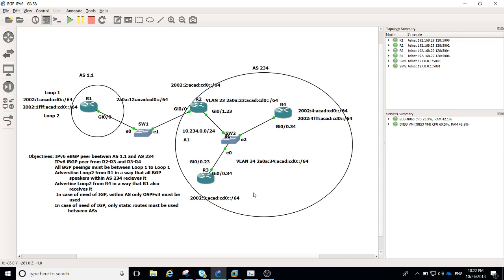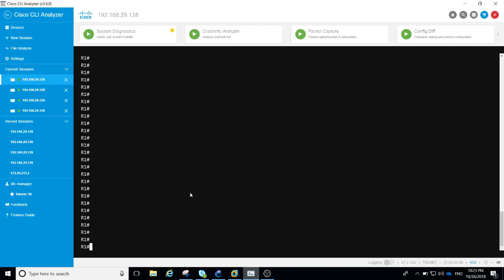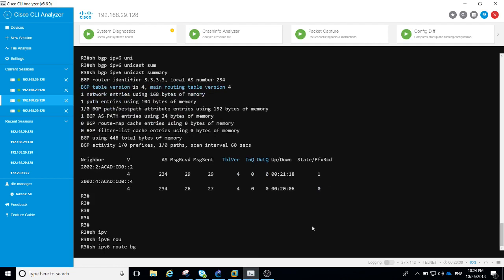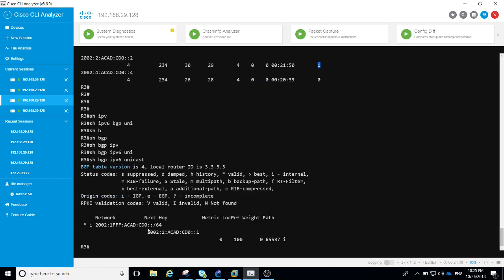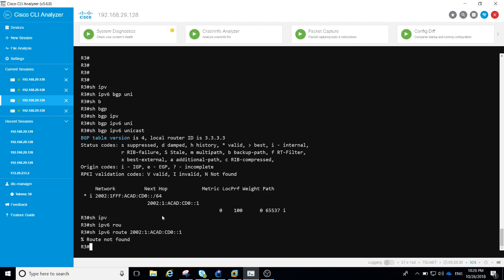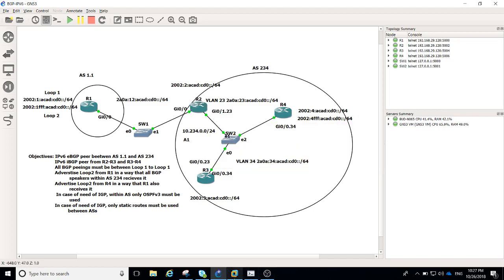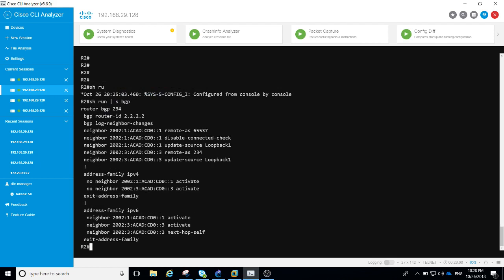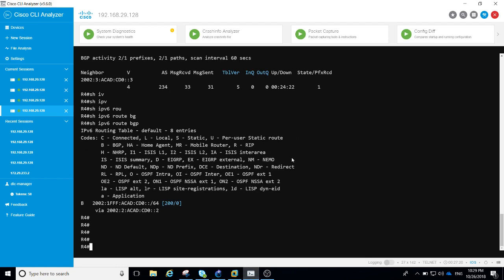CCIE - eBGP & iBGP for IPv6 - Split Horizon & Route Reflectors - Part 3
In this video I show you how to configure IPv6 iBGP & eBGP peering. On top of that I will configure Route-Reflector as well.